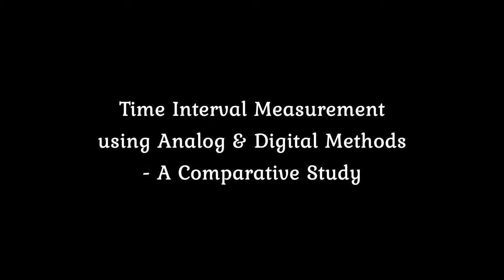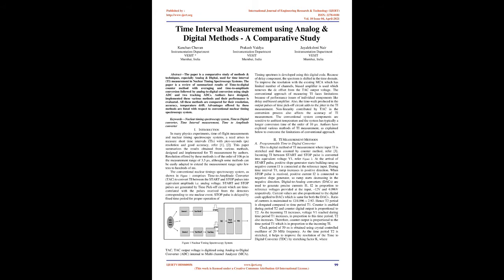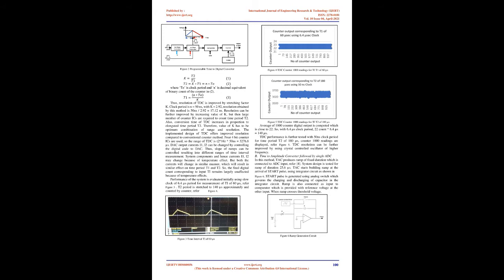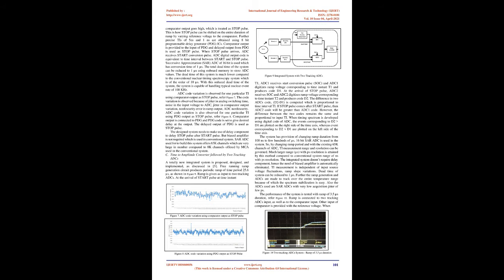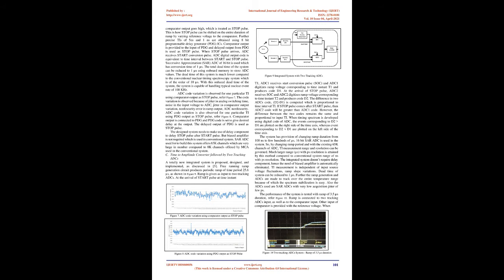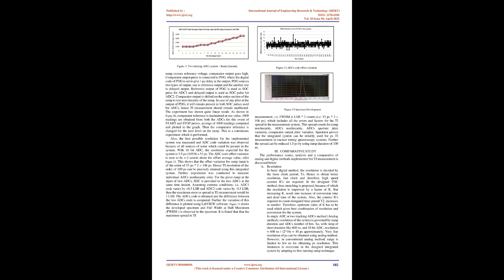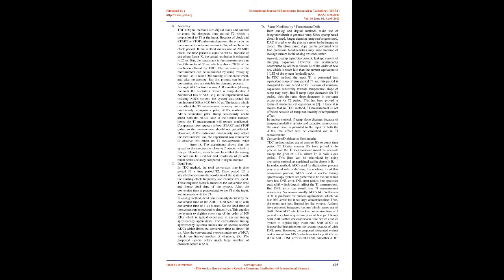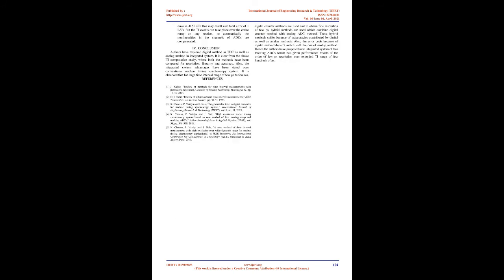Time Interval Measurement using Analog & Digital Methods – A Comparative Study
Kanchan Chavan , Prakash Vaidya , Jayalekshmi Nair

The paper is a comparative study of methods & techniques, especially Analog & Digital, used for time interval (TI) measurement in Nuclear Timing Spectroscopy Systems. The paper is a review of summarized results of Time-to-digital counter method with averaging and time-to-amplitude conversion followed by analog-to-digital conversion using single ADC and two tracking ADCs. Authors have designed, implemented these various methods and their performance is evaluated. All these methods are compared for their resolution, accuracy, temperature drift. Advantages offered by these methods are listed with respect to conventional nuclear timing spectroscopy system.